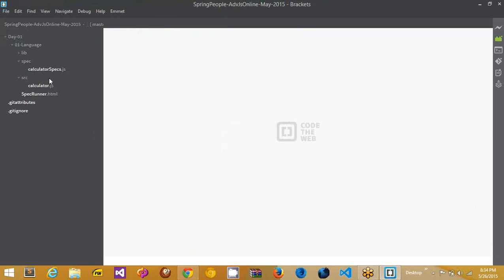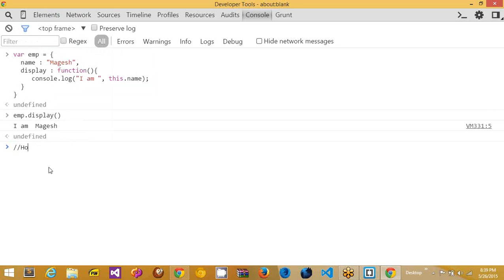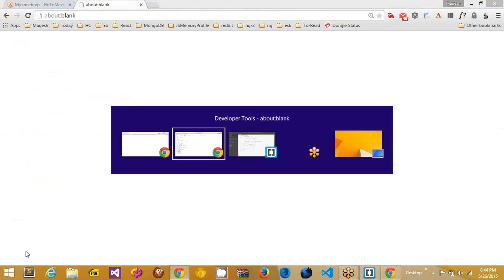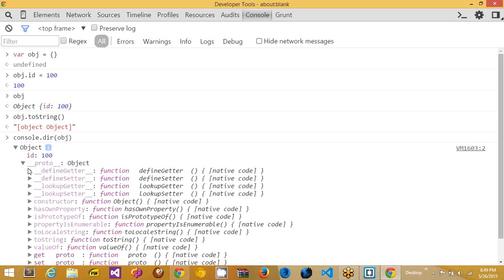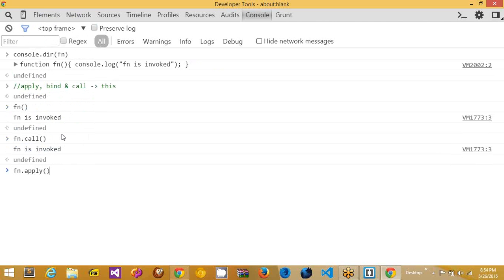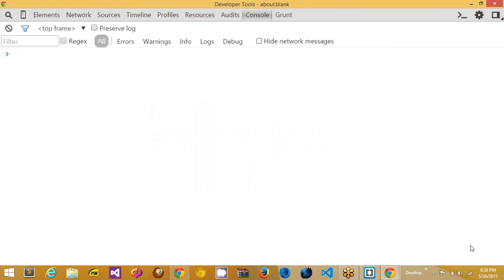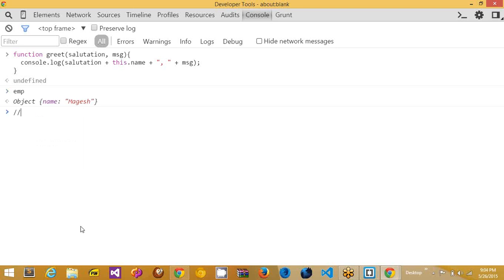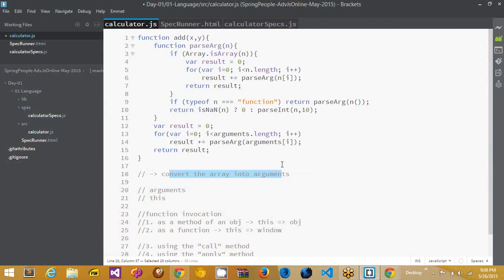Advanced JavaScript - Day 2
Recording of my "JavaScript - Deep Dive" training program conducted online.